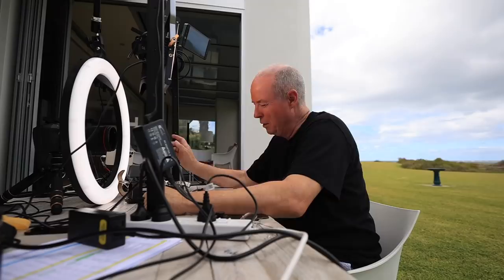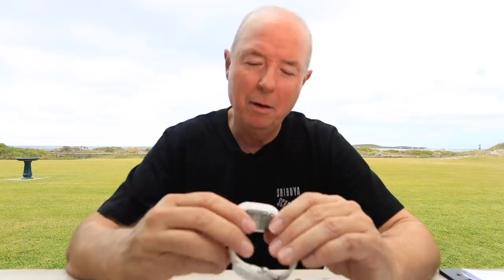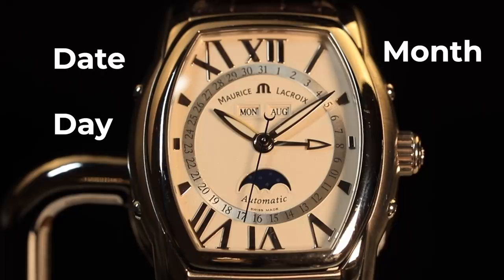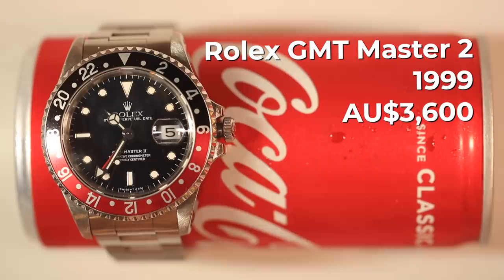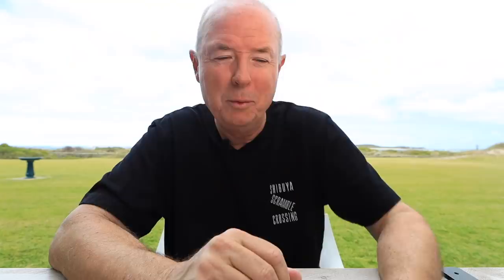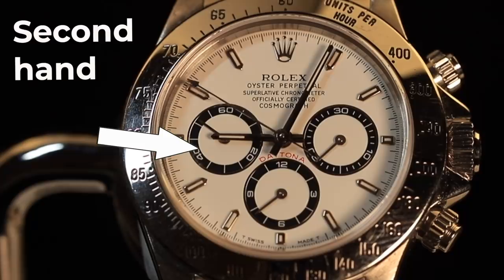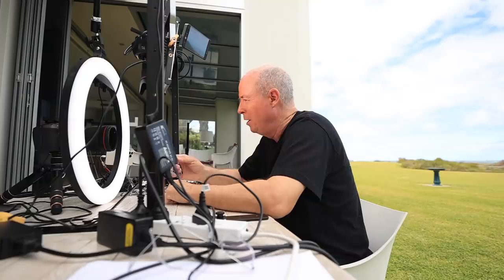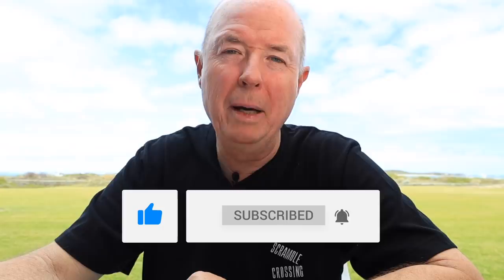My addiction to luxury watches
As an F1 photographer I'm exposed to lots of watch brands. But my love affair with luxury watches dates back 4 decades. Allow me to share my passion with you thanks the world's best online staff training.

where you'll also find my blogs.  They are top Christmas presents.
My podcasts, F1: On & Off the Track with Kym Illman are
And download digital images (or purchase prints if in Australia)

Video Gear:
My camera
My studio lights
My microphone: